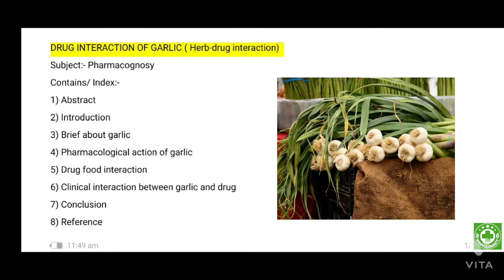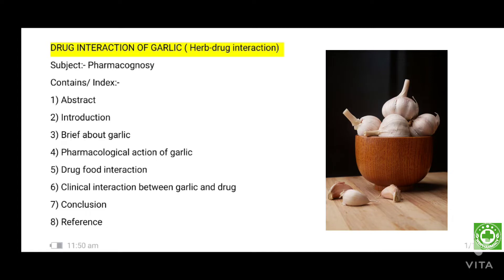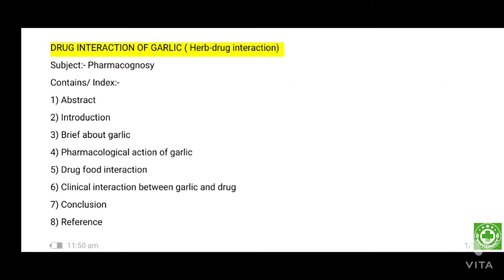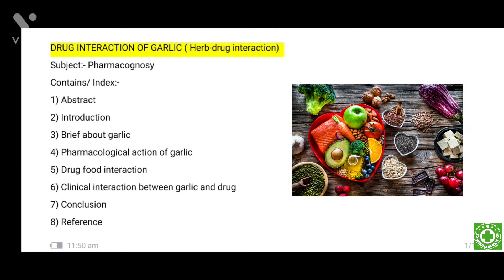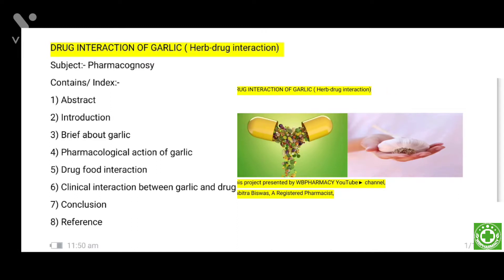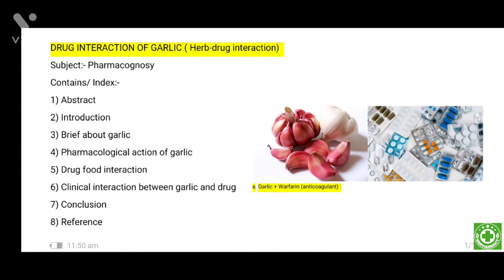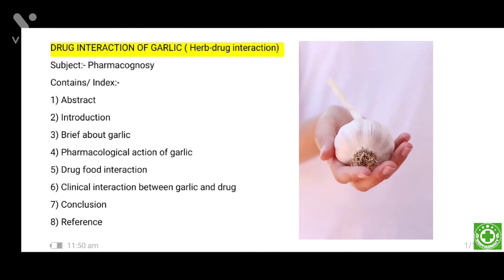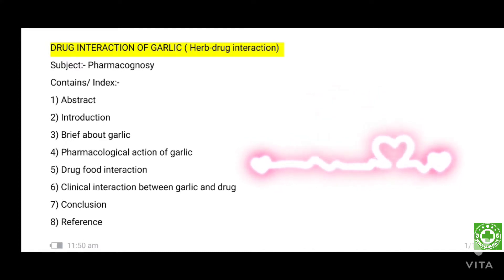DRUG INTERACTION OF GARLIC ( Herb-drug interaction) ll Project ll Assignment ll Pharmacognosy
Subject:- Pharmacognosy

Contains/ Index:-
1) Abstract
2) Introduction
3) Brief about gatlic
4) Pharmacological action of garlic
5) Drug food interaction
6) Clinical interaction between garlic and drug
7) Conclusion
8) Reference

This project presented by WBPHARMACY YouTube▶️ channel,
Pabitra Biswas, A Registered Pharmacist,
West Bengal Pharmacy Council ( WBMC)

Warning⚠⚠
This video only for education and learning purpose.